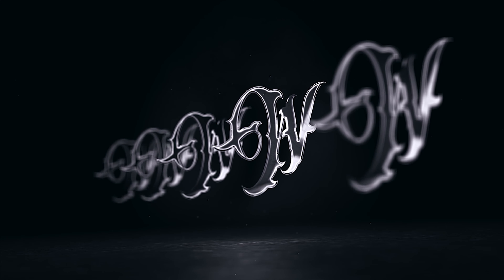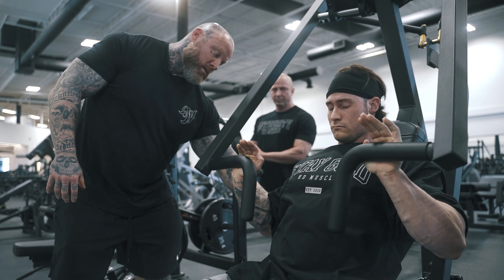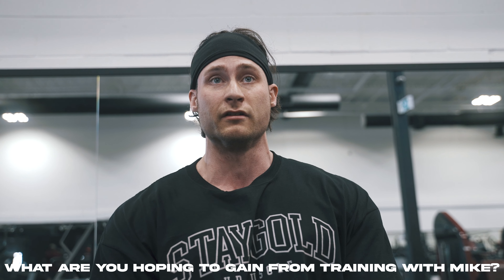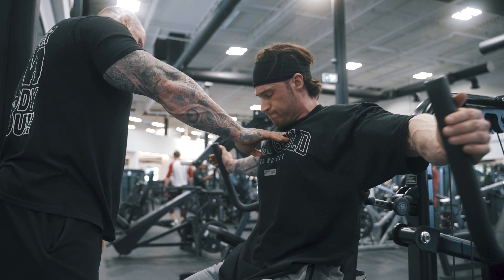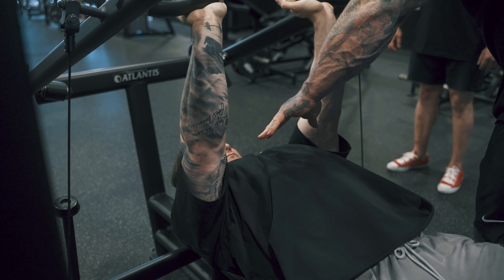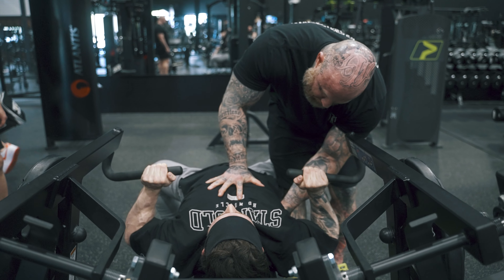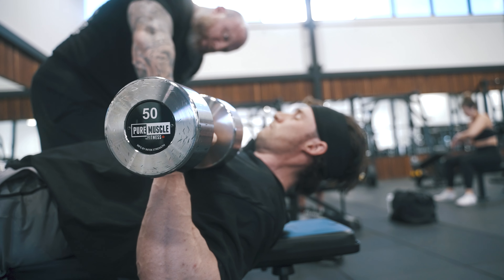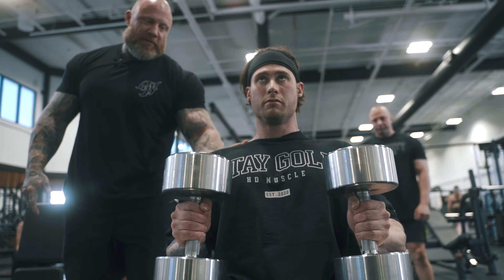THEY TRAVELLED OVER 10,000 KILOMETRES TO TRAIN CHEST WITH ME (WAS IT WORTH IT?) | MIKE VAN WYCK